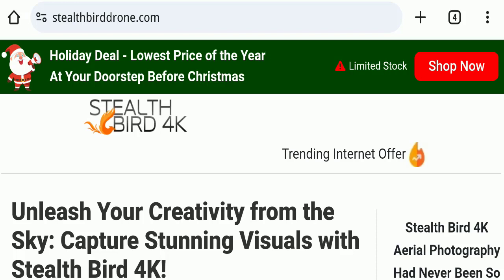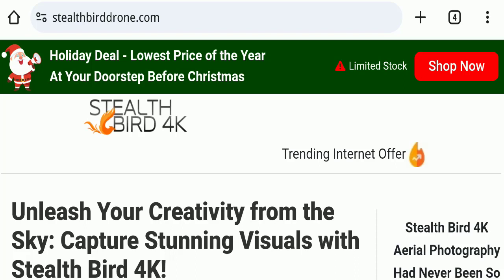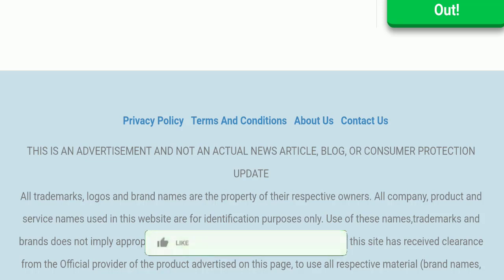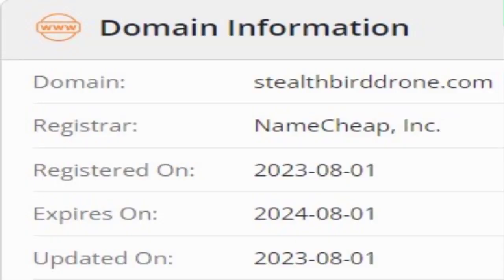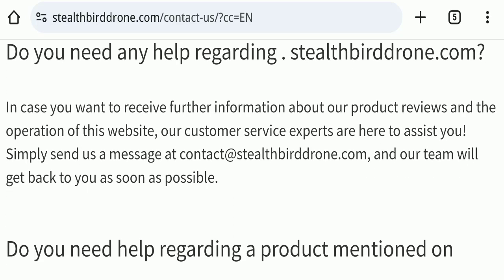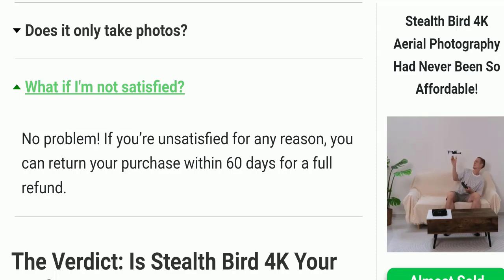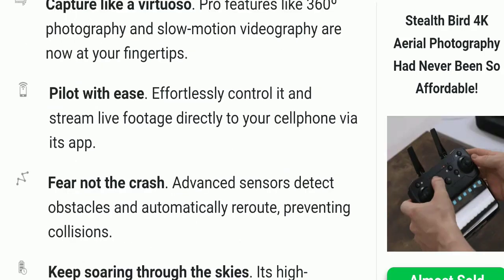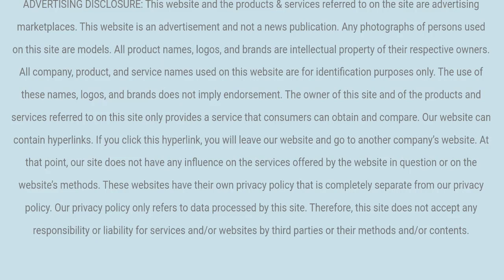Stealth Bird Drone Reviews (Dec 2023) Is It A Legit Seller Or Not Truth In the Video! Scam Advice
Do you want to know about Stealth Bird Drone Reviews? Watch this video till end because in this video you will get to know about the legitimacy of the site.

1. How to Refund on PayPal? Step-By-Step Guide on the Refund Policy

2. How to get a refund for a fraudulent credit card transaction

3. How to check whether a product is genuine or not?

Scam Advice